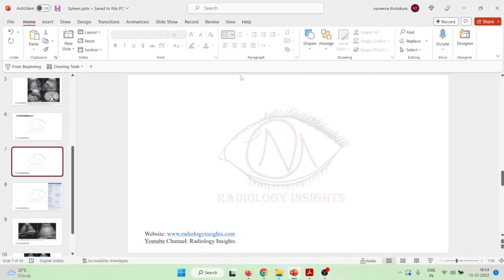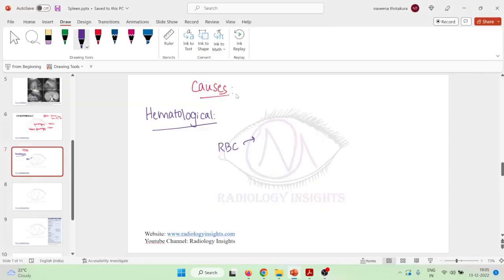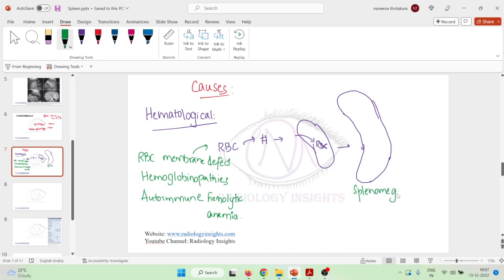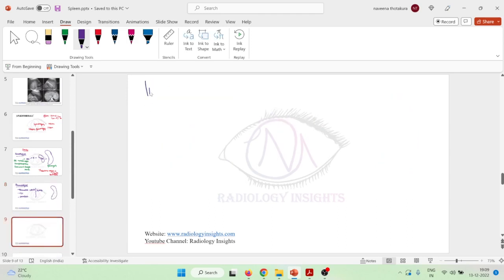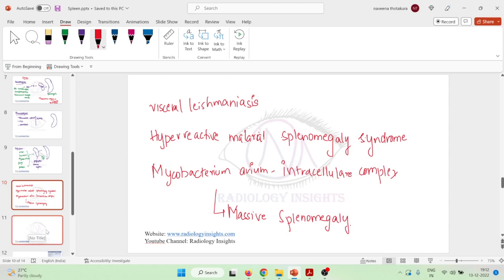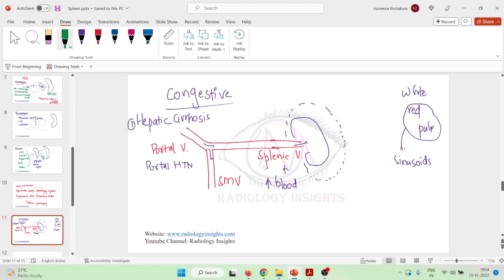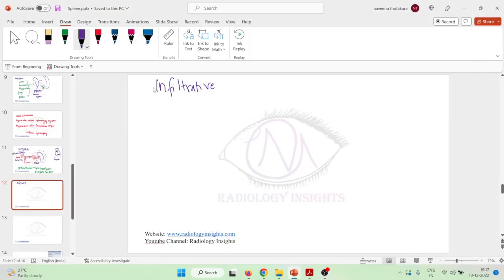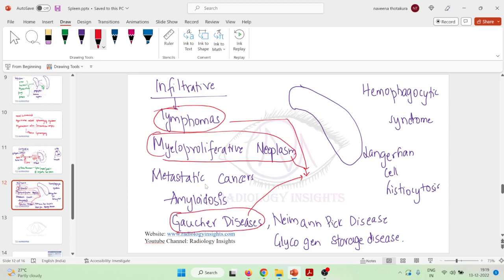Lec 1 Splenomegaly Causes mkv